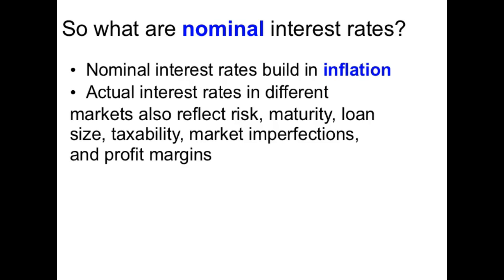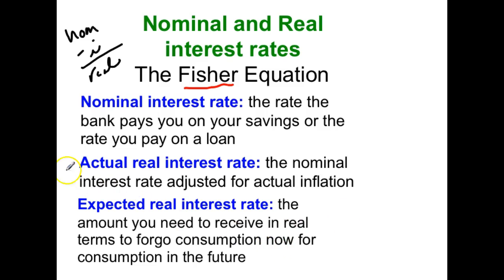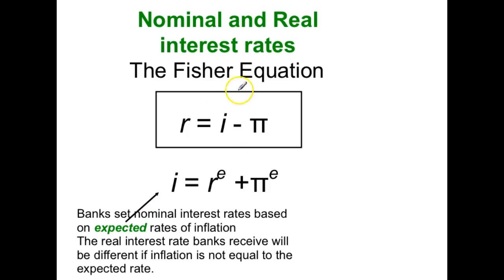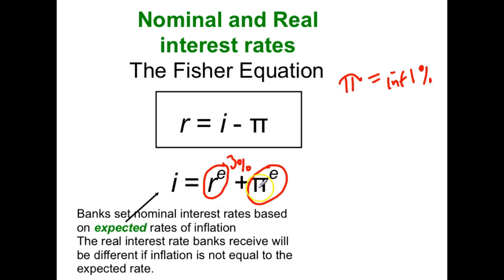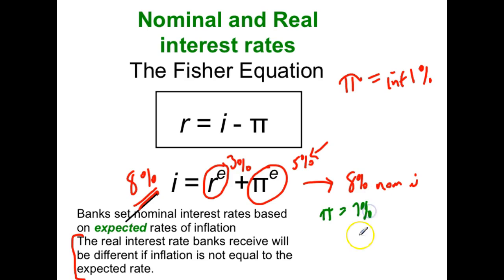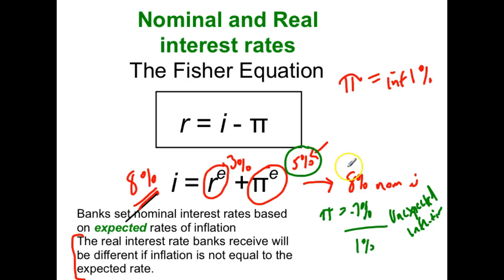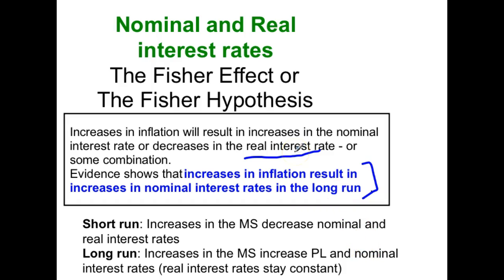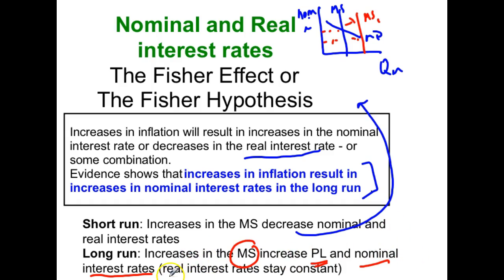Rush notes: Fisher Equation